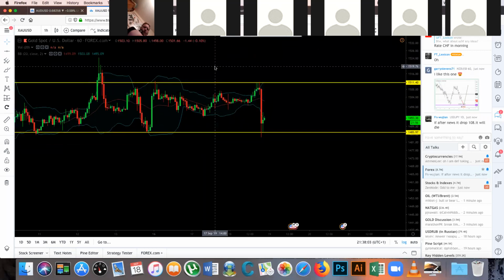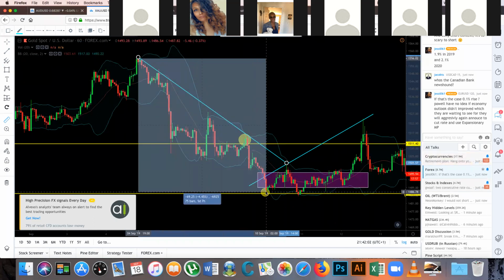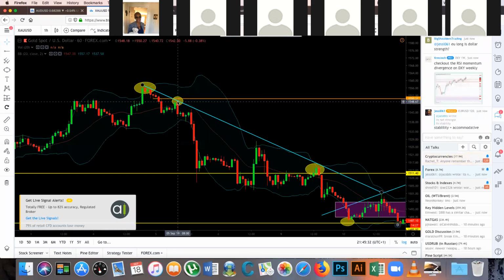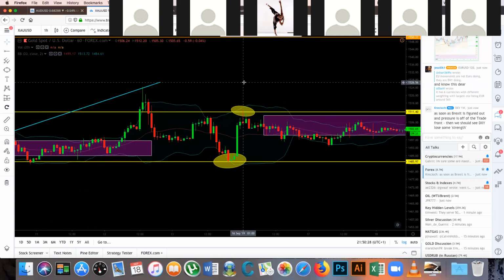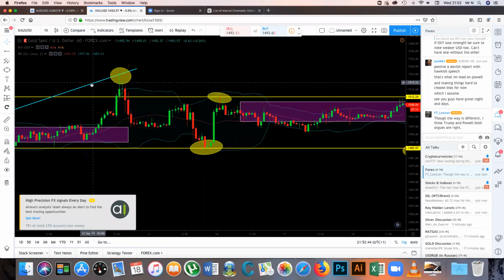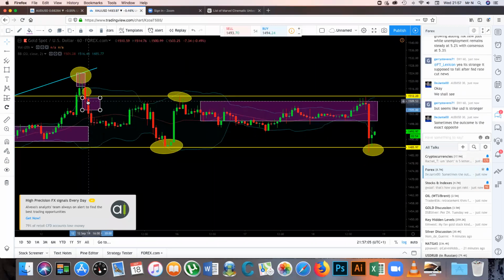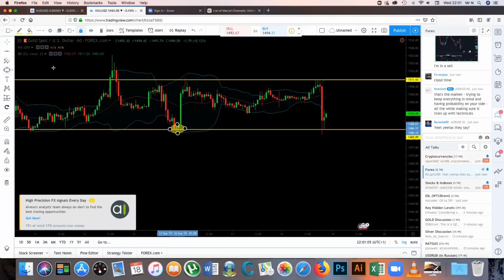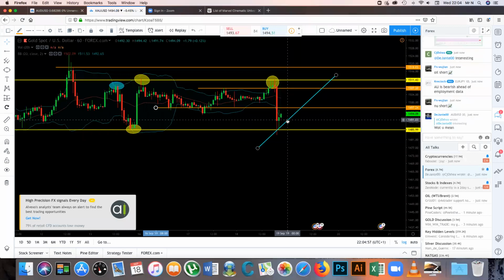XAUUSD 1 HR Session